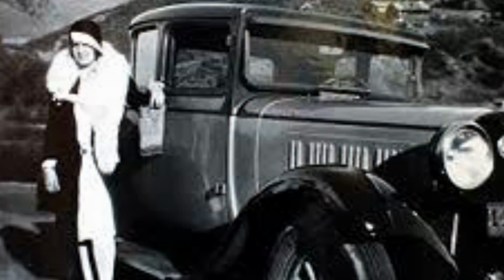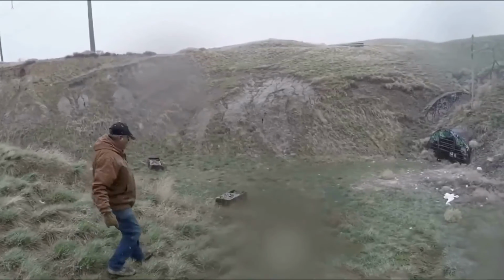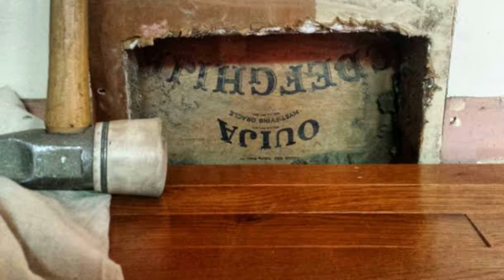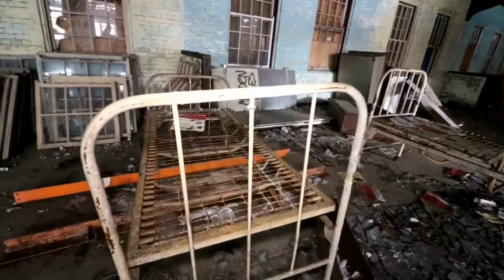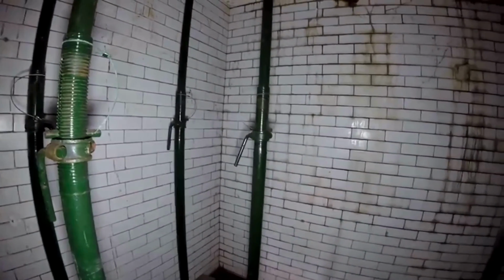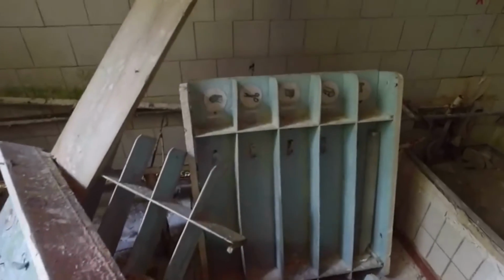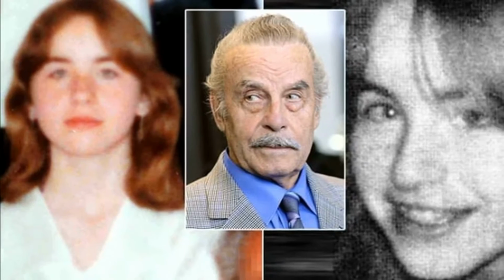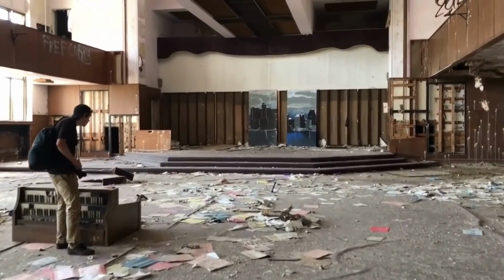Creepiest Things Discovered In Abandoned Buildings!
Creepiest Things Discovered In Abandoned Buildings! In this video we go over the Creepiest Things Discovered In Abandoned Buildings.